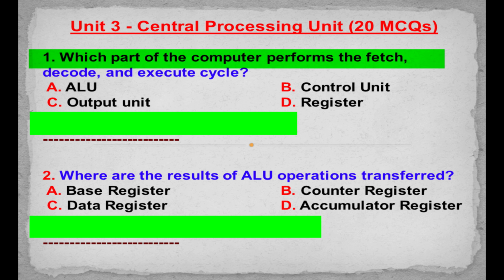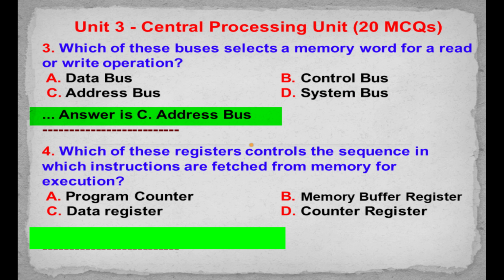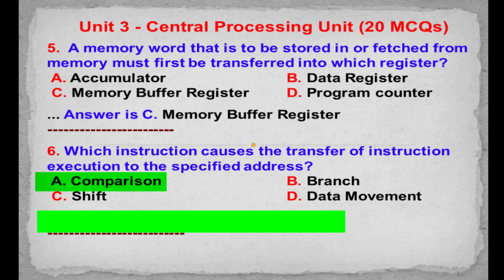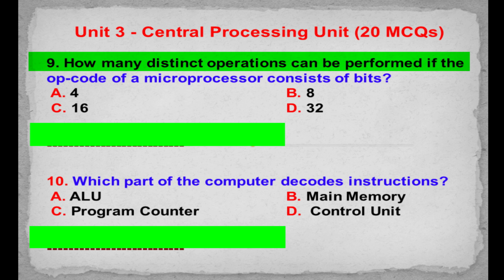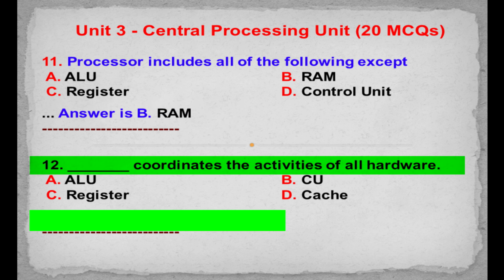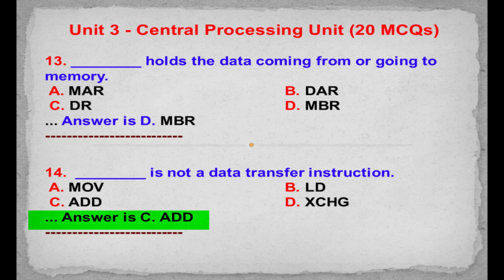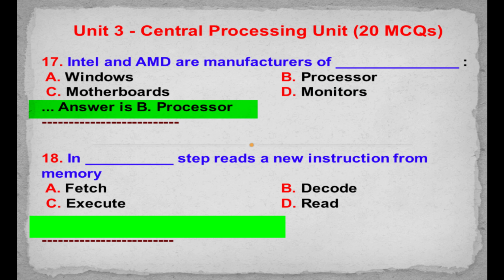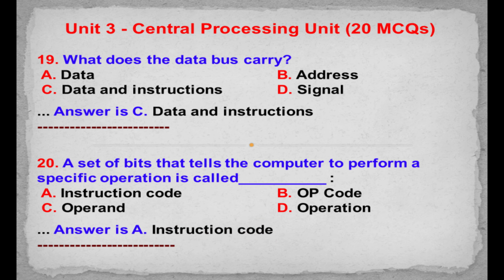Lecture No 3 | 11th Class SLO-Based | Computer Science MCQs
195 Computer Science (11th Class) MCQs for HSSC-1, PPSC FPSC NTS PMS SPSC AJKPSC KPPSC BPSC Exam Preparation

Lecture-3: Unit 3 - Central Processing Unit (20 MCQs)

The Class 11 Computer Science (SLO Based) Notes of All Units are based on the latest (New) syllabus/course 2024-25 and onward for the Examination 2024-25 and onwards
 Class 11 Computer Science Notes (Website Link)

These 11th Class (class-XI)/ Higher Secondary Level Computer Science Notes comprise "All unit's Exercise MCQs (Multiple Choice Questions), Short Response Exercise Questions and answers and Miscellaneous (within the chapter) Questions and answers " from the New Computer Science book for the class XI centralized examination 2024-25 and onwards.

CLASS-11 COMPUTER SCIENCE MCQs
Student Learning Objectives (SLO) Based195 Solved MCQs in 9 Lectures

Lecture-9. Coming soon